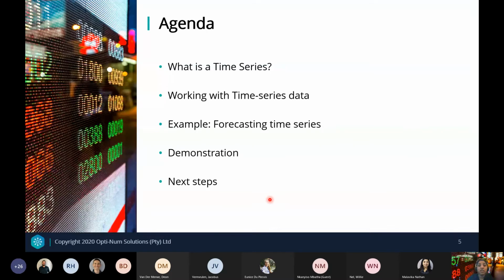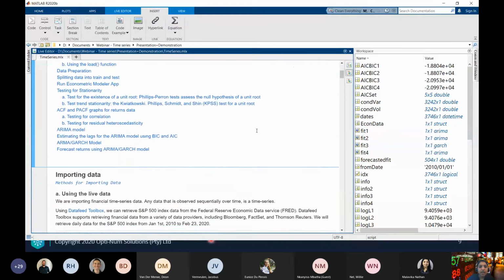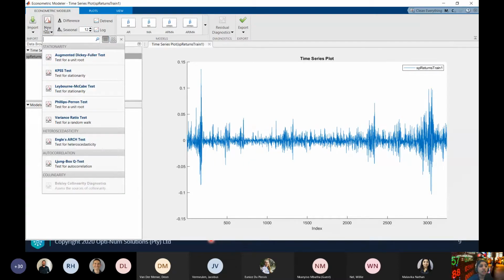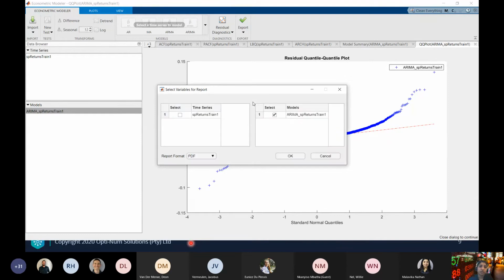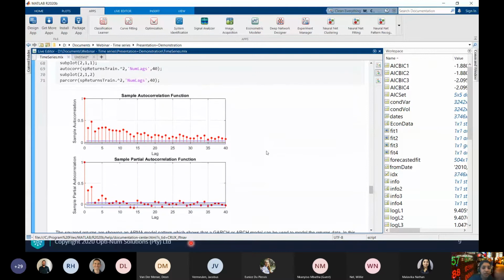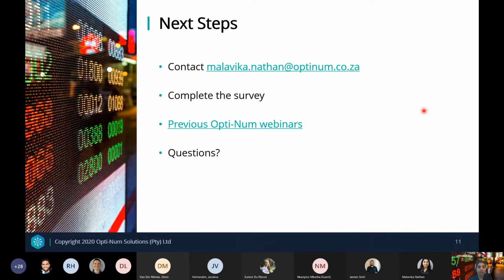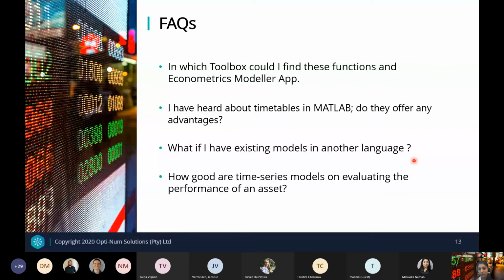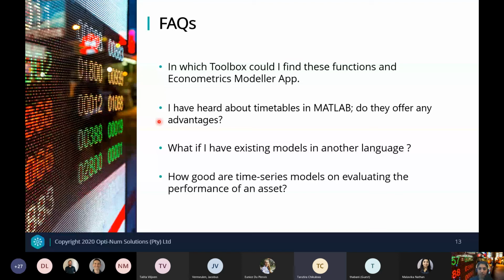Live Webinar - Economic Time Series Modelling in MATLAB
In this 30-minute webinar, we explore how the fundamentals of economic time series modelling can be applied in MATLAB. Namely, we import timeseries data, process it and explore the various statistical methods required for the model building process. A model is then fitted and evaluated.